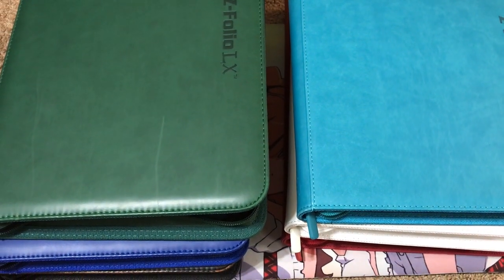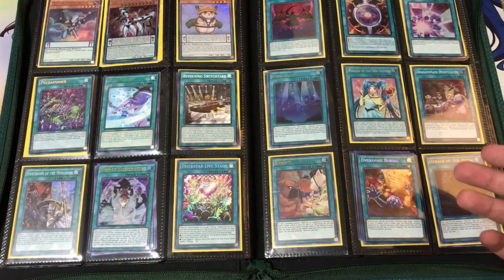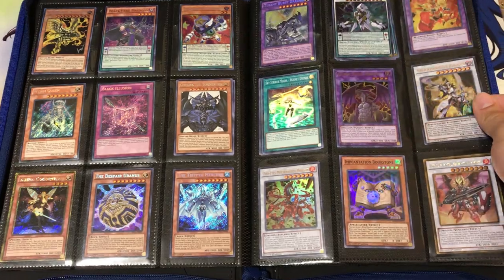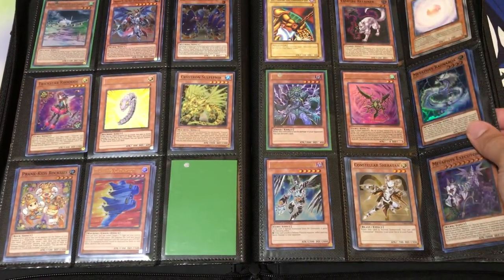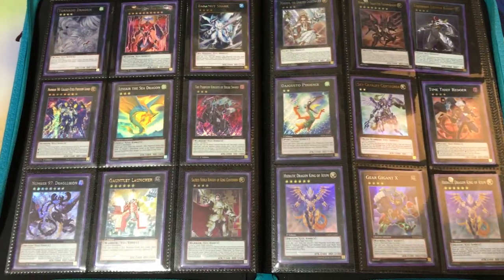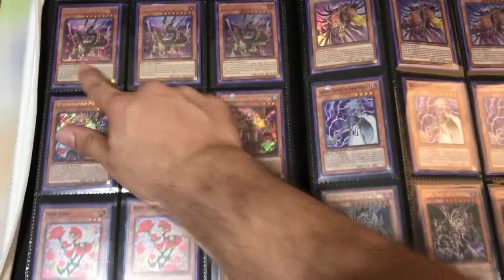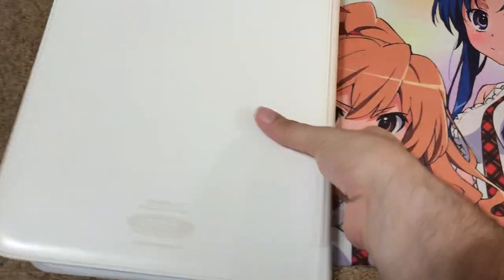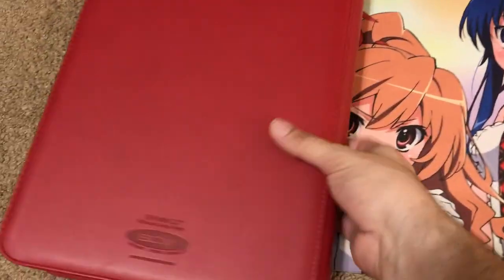My Updated Yugioh Trade/Sale Binder for July 2020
Skype: kiratwig

Also feel free to join my Facebook group we have a lot of fun together just talking and trading about Yugioh!

My Rules
-If you want to make me an offer send me a PM do not leave it in the comments bar. Use the comments for questions on card rarity or what the specific card is.

-I do not send to anywhere outside of the United States, Canada, and Puerto Rico. (Exceptions can be made depending on the size of the trade.)

- I do also sell cards that are in my binder, but I have a 10-dollar minimum so keep that in mind when you make me an offer. I can be paid via concealed cash, PayPal, or Facebook cash.

- I do not hold cards for anyone, you come with the offer ready to go.

My Wants
Odd Eyes Revolution Dragon
Madolche Salon
Gaia the Magical Knight of Dragons
Gaia the Fierce Knight Origin
Gaia the Magical Knight
Soldier Gaia the Fierce Knight
Wynn the Wind Channeler
Artillery Catapult Turtle
Melffy of the Forest
Melffy Puppy
Melffy Catty
Speedroid CarTurbo
Deep Sea Prima Donna
Traptrix Allomerus
Fusion Deployment
Ghost Mourner and Moonlight Chill
Deep Sea Aria
Marincess Anemone
Adamancipator Researcher
Eldlich the Golden Lord
Gearfried Swordmaster
Gravekeeper's Commandment Ultra Rare
Scrapyard
Scrap Twin Dragon
Scrap Golem
Brotherhood of the Fire Fist Elephant
Kozmo Farmgirl Ultra
Shooting Star Dragon Ultimate Rare
Black Rose Dragon (Ultimate Rare)
Crystal Beast Sapphire Pegasus (Ultimate Rare)
El Shaddoll Construct (Ultimate Rare)
Ghost Rares (Looking for any type)
Pot of Duality (Secret Rare)
Power Tool Dragon (Ultimate Rare)
Ultimate Rare Earthbound Immortals

My Cardfight Vanguard Wants
Standard List
Chronobite Tiger
Steam Scara, Irkab
Steam Guard, Kastilia
Top Idol Riviere
Signed Gift Markers

Buddyfight Wants
Mark of Transgression Azi Dahaka Sys
High Rarity Flags
Into The Future
Ladis the Chaos
Dragons Throne
Duel Sieger "SD"
Jackknife Gold Ritter
Mark of Atonement, Azi Dahaka Daeva "SYS"
Retainer of the Demonic Dragon, Phrovraga
Deep Qigong of the Hungry Wolf
Garg C'mon
Memorial Sweet Red Riding Hood Emma
Red riding Hood Emma
Iregeit Delusion
Dimension Dragon, Deugaine
Vile Demonic Dragon, Vanity Husk Destroyer
Dimension Absorb
Dimension Razor
Buddyfight Secret Packs
Buddyfight SP Cards